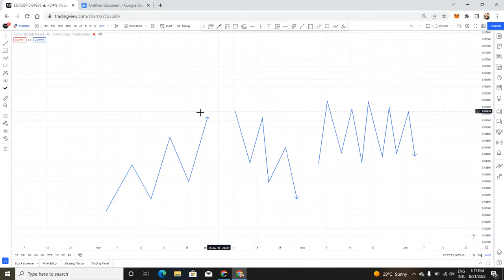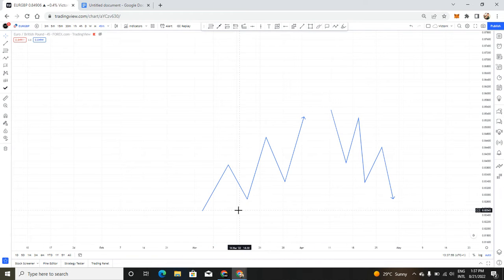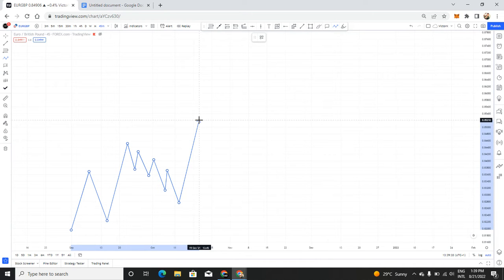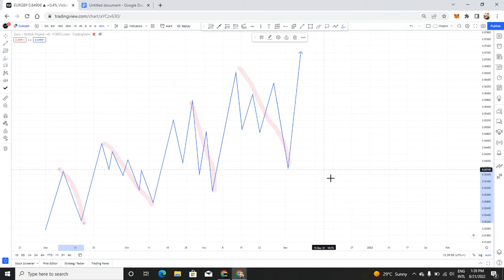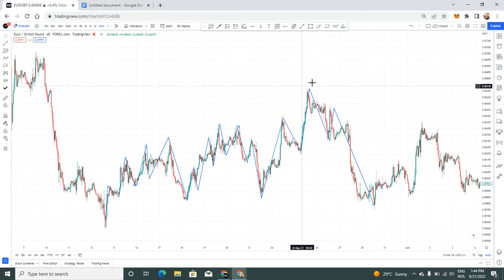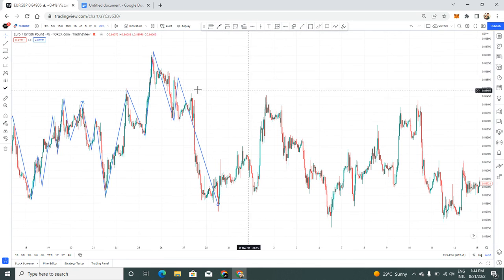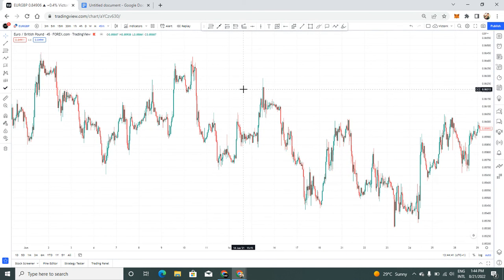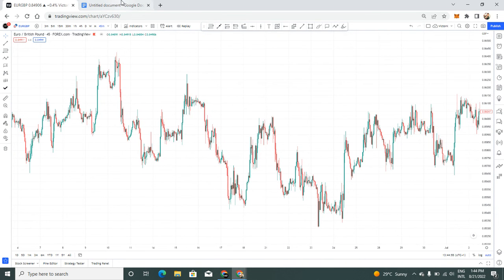Retracement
Further explanation on retracements